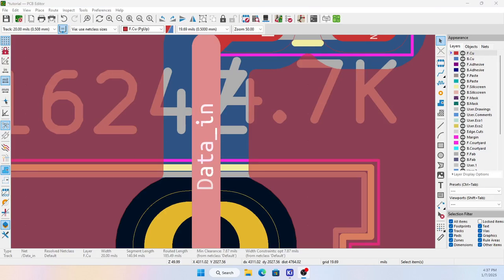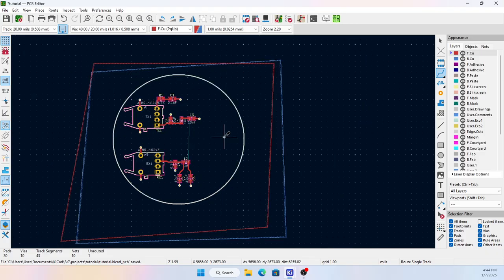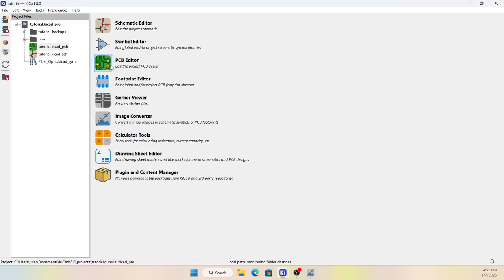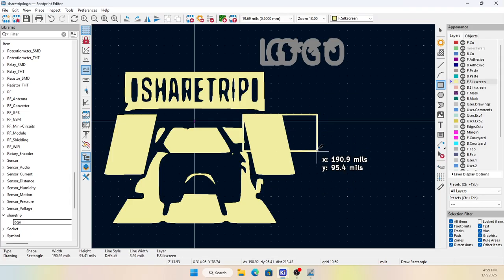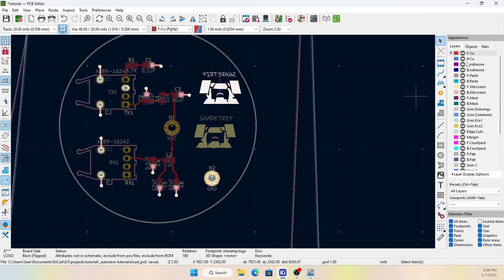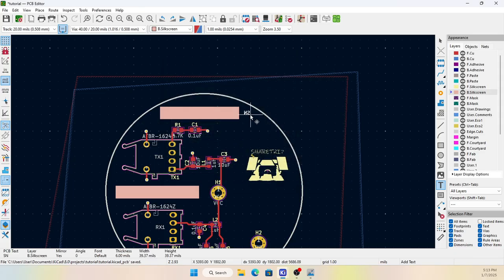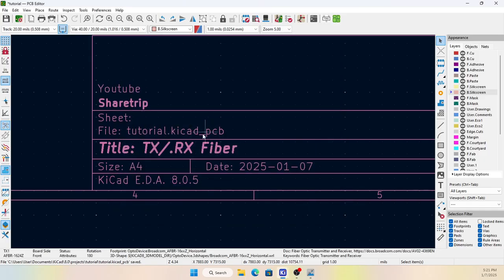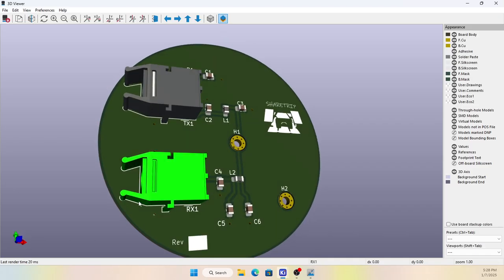Tutorial 3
kicad tutorial